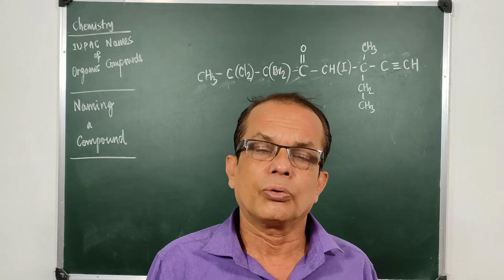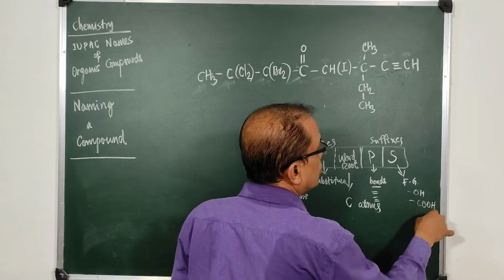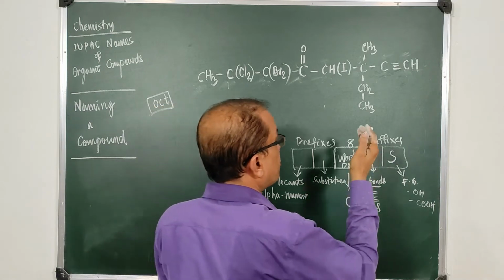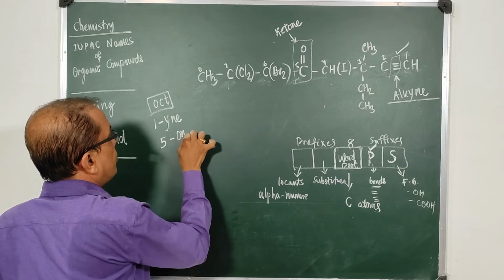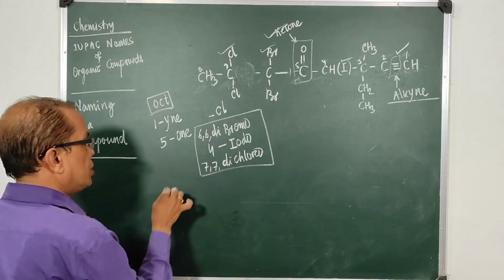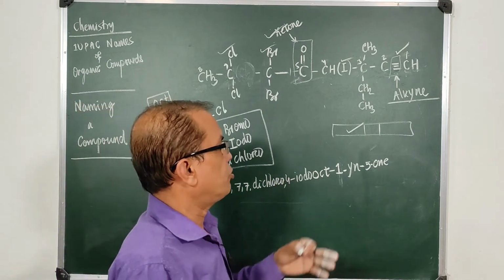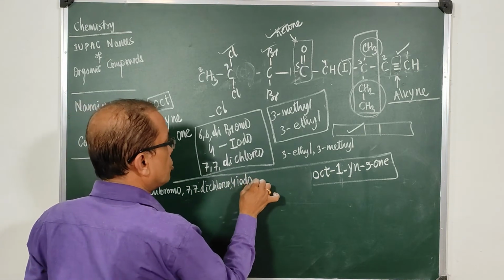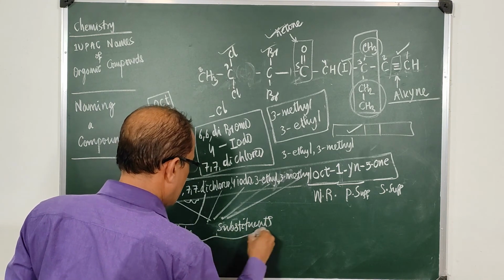Chemistry _ 11th II Nomenclature of Organic Compounds II Subhas Sir's Classes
Hello Students,

It has been a consistent problem with the students across all segments in Chemistry to feel comfortable with the different concepts and topics. This is a genuine effort to cater to the needs of those teenagers who are in their Secondary or Senior Secondary levels.

Organic Chemistry is one of the most useful branches of Chemistry that caters the need of understanding modern industrial applications for students across the world. and unfortunately starting from IUPAC nomenclature it has become a difficult and much brain-teasing a topic for many teenagers at all levels.

IUPAC nomenclature of organic compounds refers to the systematic approach taken for the nomenclature of organic compounds as per the recommendation of the International Union of Pure and Applied Chemistry (often abbreviated to IUPAC).

The necessity for such a systematic approach arose due to the sheer quantity of new discoveries of organic compounds which made the trivial nomenclature of organic compounds highly inconvenient.

However, the IUPAC nomenclature guidelines are not always followed by chemists since some compounds have very long and extremely tedious names as per the IUPAC nomenclature guidelines. These compounds are assigned more trivial names.

This project aims to teach a topic and make short, concise, and clear understanding to help you quickly remember the core points before the test. This is how you won't feel like panicking before the exam.

My aim is to make students in High Schools and colleges feel comfortable with Chemistry. I have tried to pour my 30 years of teaching experience as a lubricant into the simplification of different concepts in Chemistry.

 Here is a genuine effort to make the toughest of the concepts clear for even the average student. Students after completing all these episodes will never require the help of a teacher or any solution books available on the market. It would be an eye-opener for them to see Mathematics as a game instead of a load of homework on them. If you enjoy this small video class, it would be a great satisfaction for me.

Your comments and shares would help me reach more students to a better and greater extent and help the students of every part of our country.

 t. me/subhasccc    @subhasccc